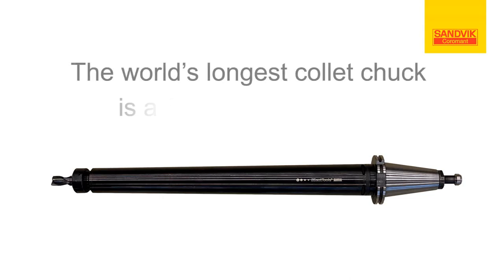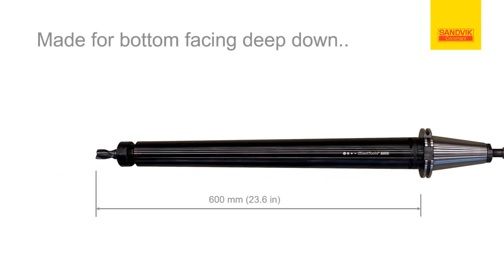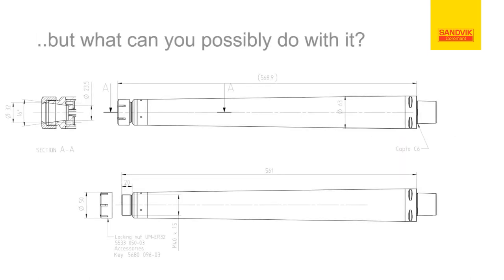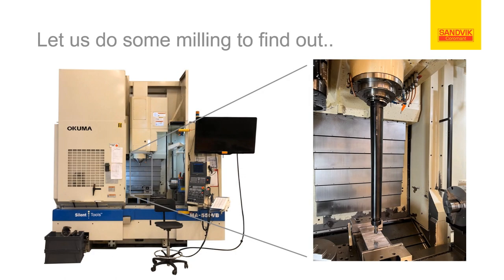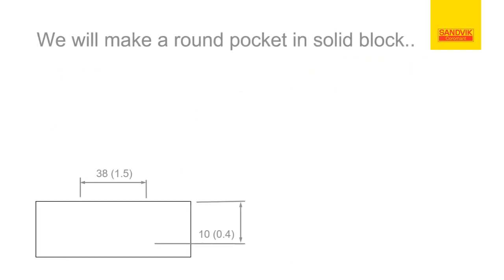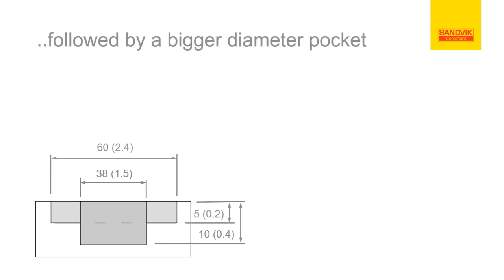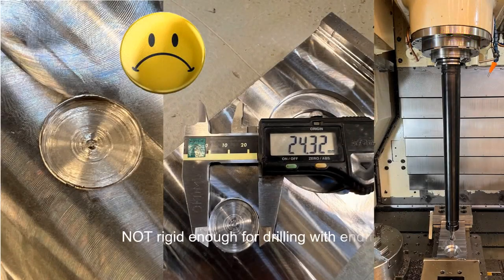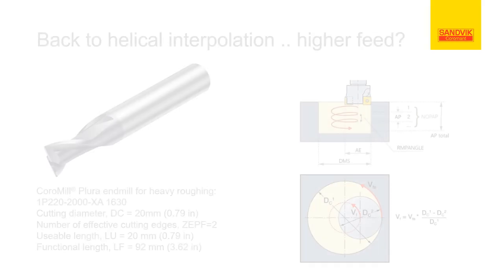The World's longest collet chuck is a Silent Tools adaptor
in this video you will see a Silent Tools adaptor able to take 20 millimeter endmill 600 mm into a component for high productivity precision milling. This is one of several engineered special adaptors with ER collet or Weldon chucks made by Sandvik Coromant Trondheim.